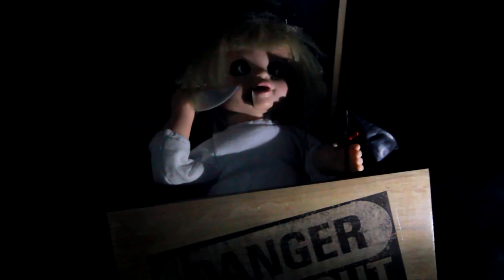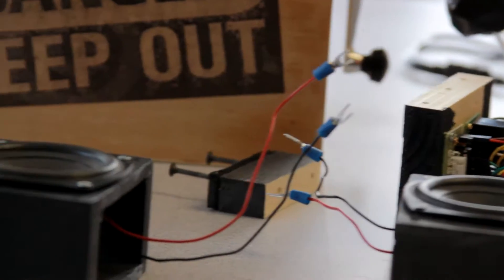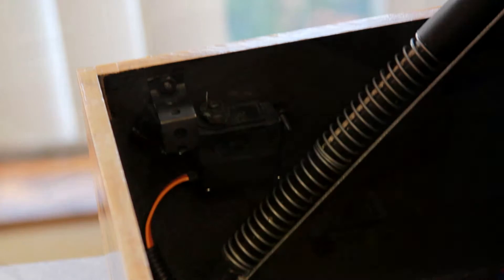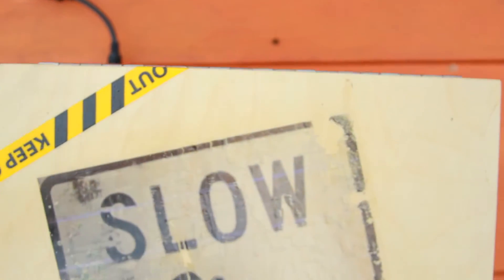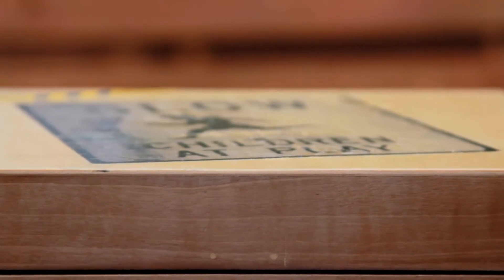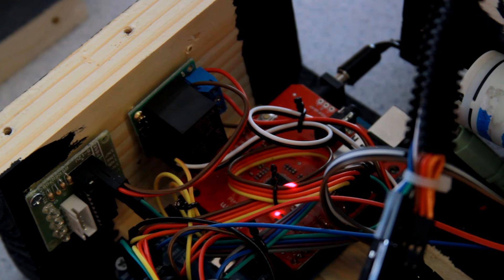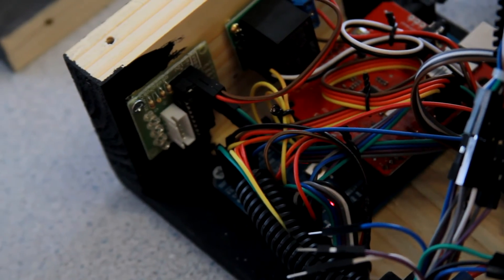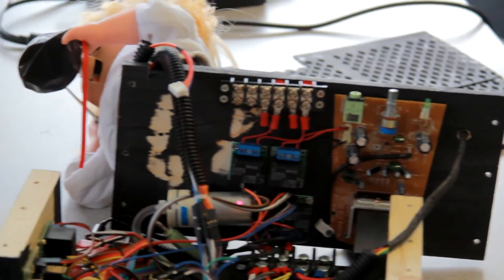Creepy Jack in the Box 1